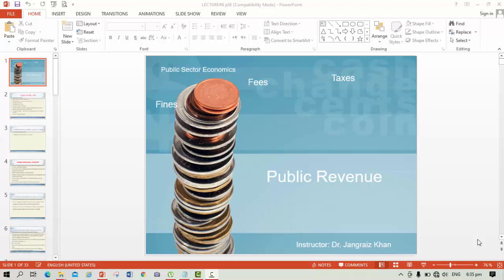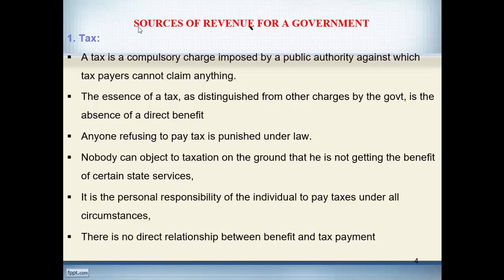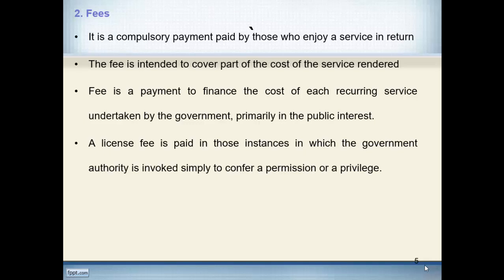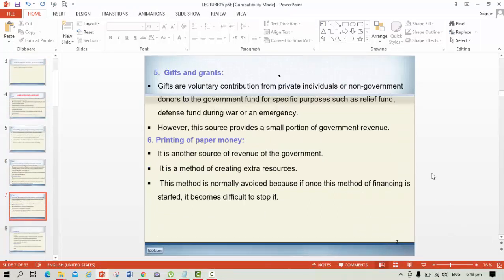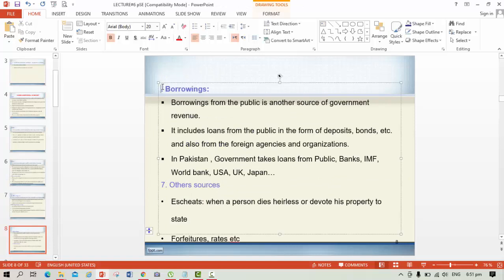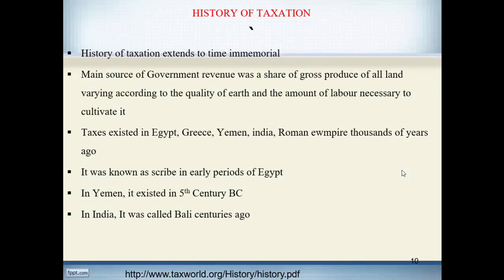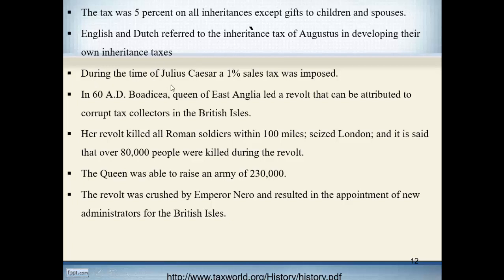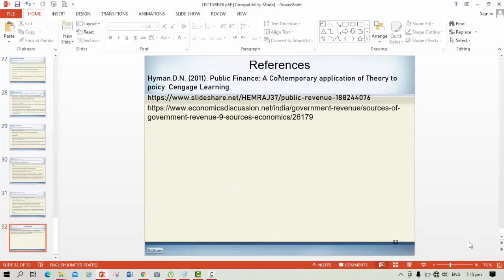Sources of Public Revenue| Tax and Non tax Revenue| History of taxatio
This lecture discusses in detail the sources of Public revenue and definitions of tax.